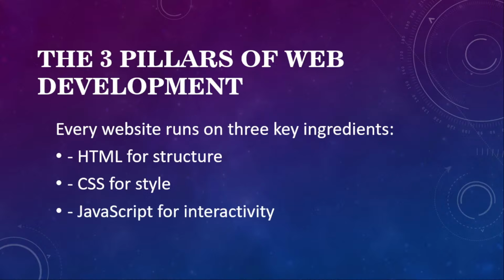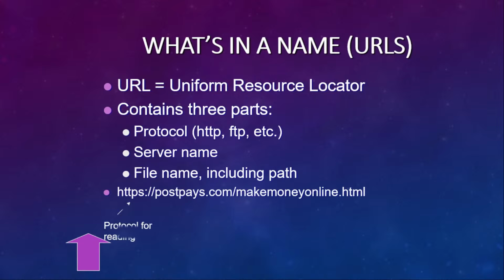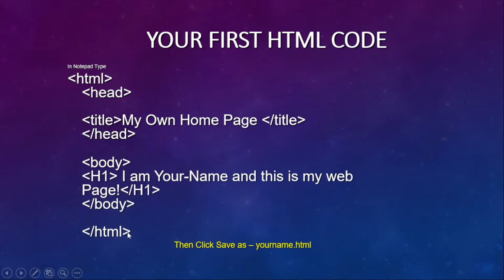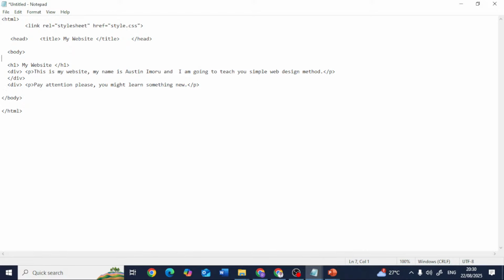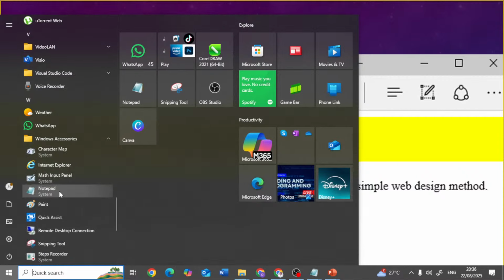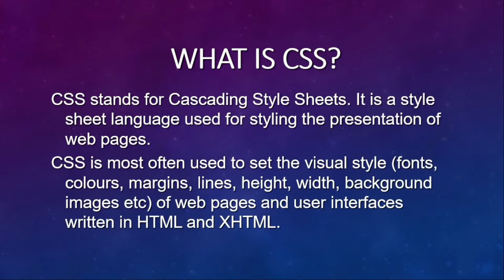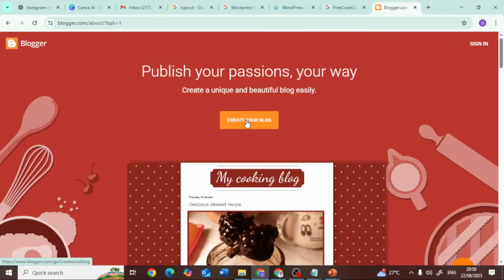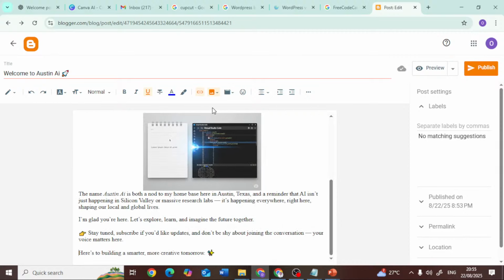Complete Web Development Master Class Pt 1 (Beginners Blueprints 2025)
🚀 Want to build your own website but don’t know where to start? In this beginner-friendly crash course, I’ll walk you through everything you need to know about web development — step by step.

You’ll learn:
✅ How websites actually work
✅ The 3 pillars: HTML, CSS, JavaScript
✅ Building your first webpage (live demo)
✅ How to publish your website online for free
✅ FREE resources to keep learning

By the end, you’ll have your very own working website — and the skills to build even more.

🔗 Practice here:

W3Schools TryIt Editor

FreeCodeCamp